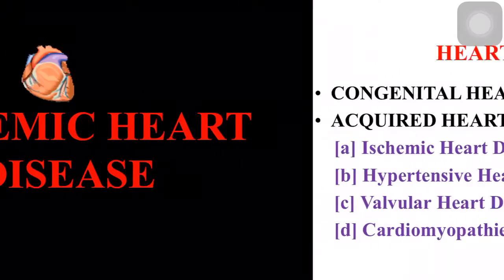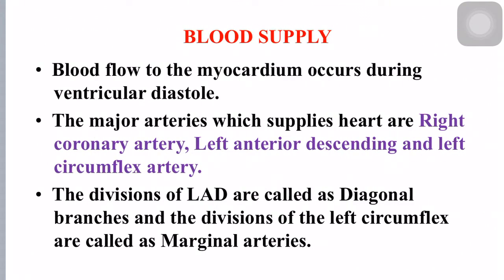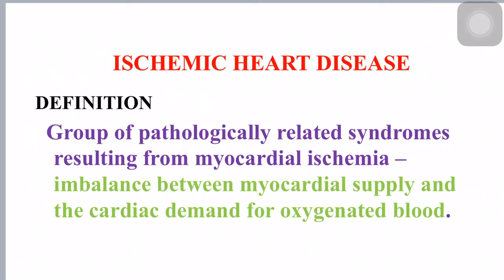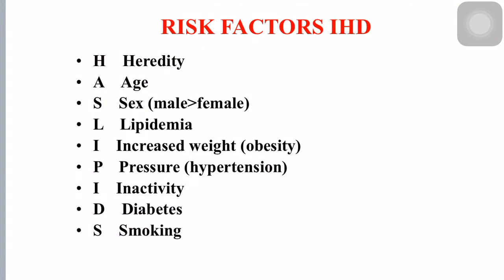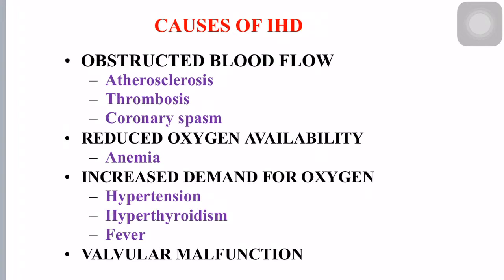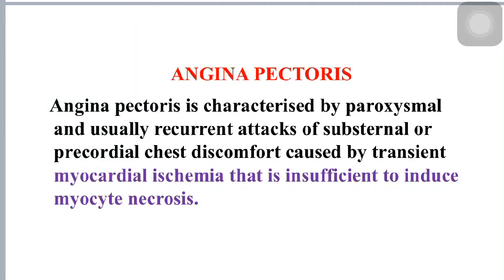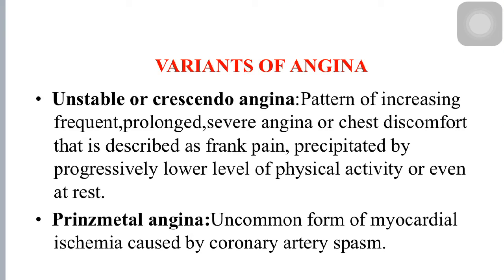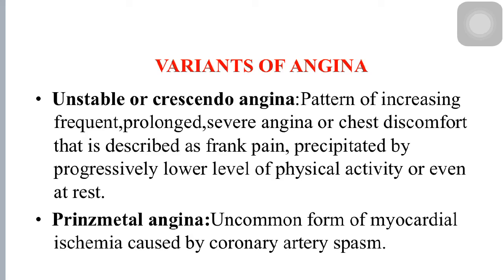ISCHEMIC HEART DISEASE - DR.K.ANBU LENIN.MD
Ischemic heart disease with angina.